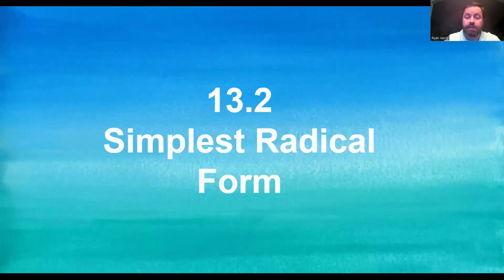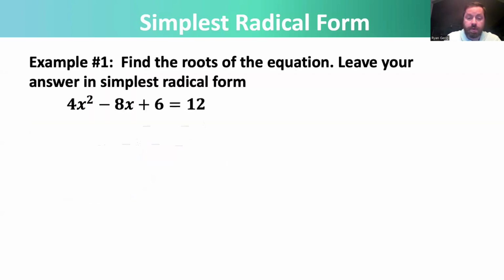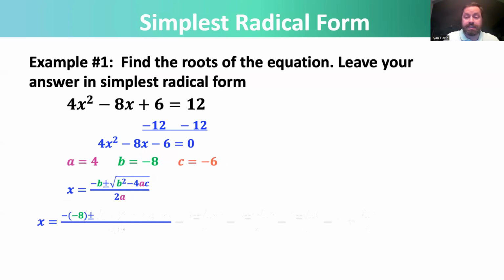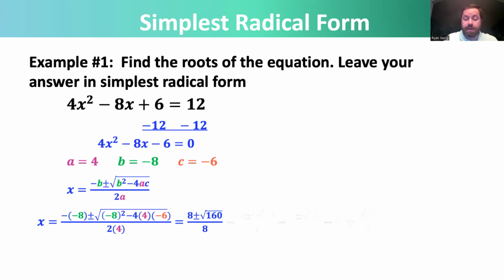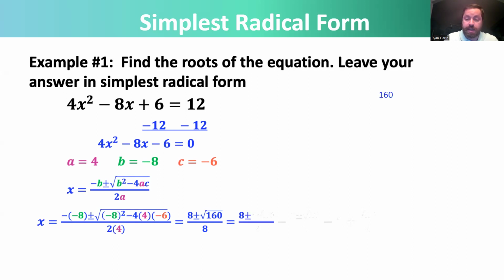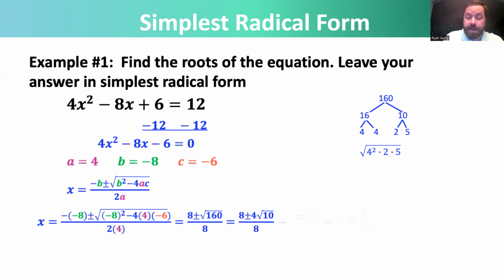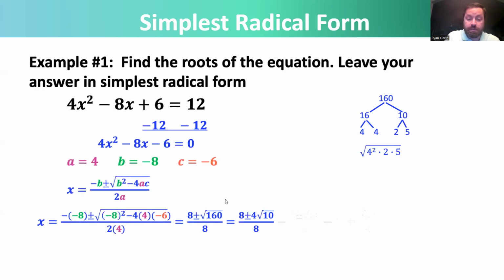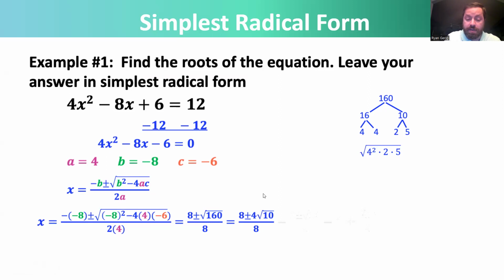eSACS 13.2B Simplest Radical Form